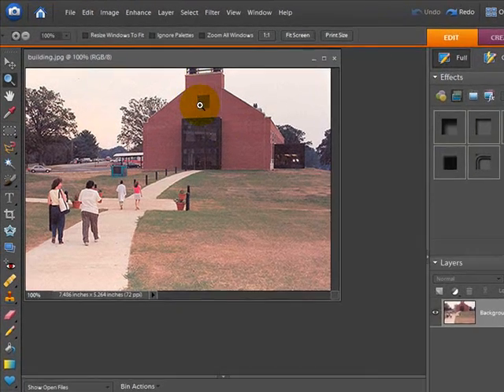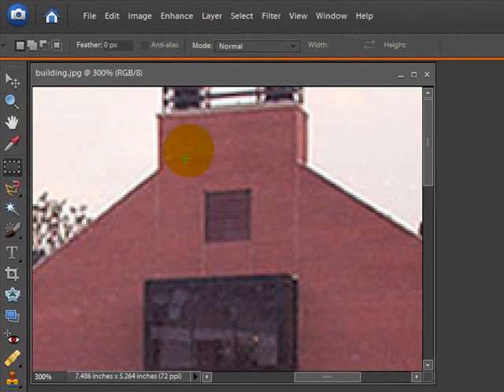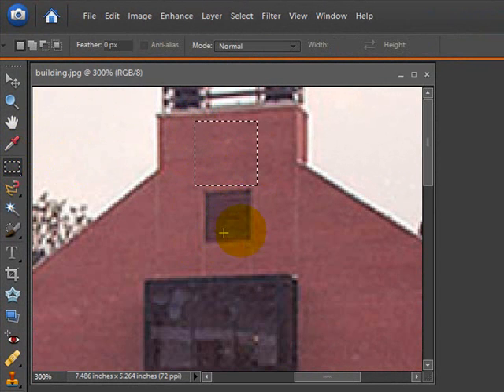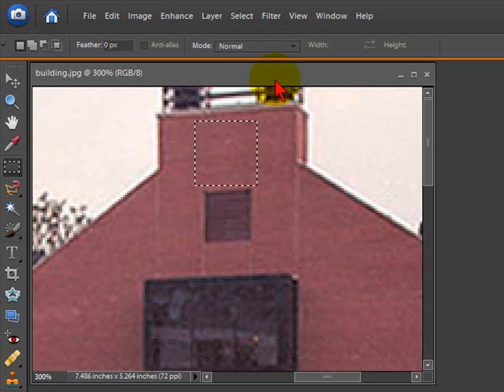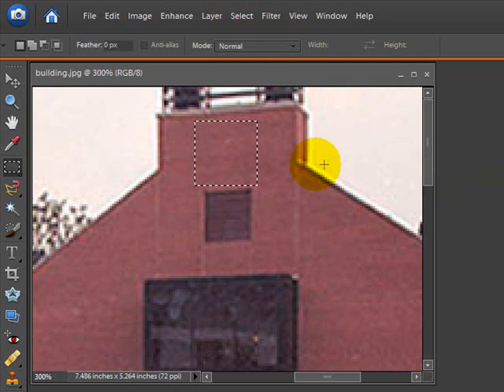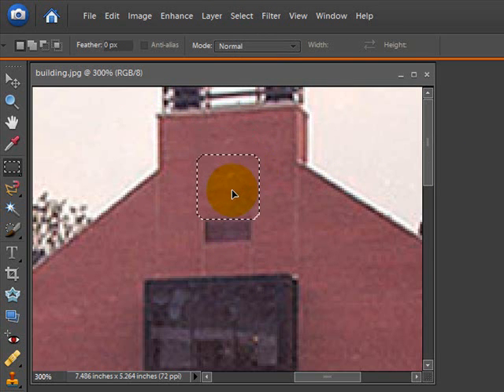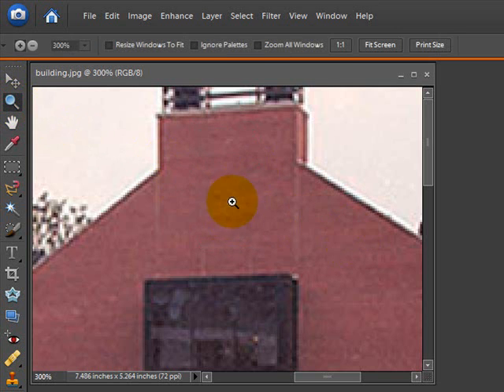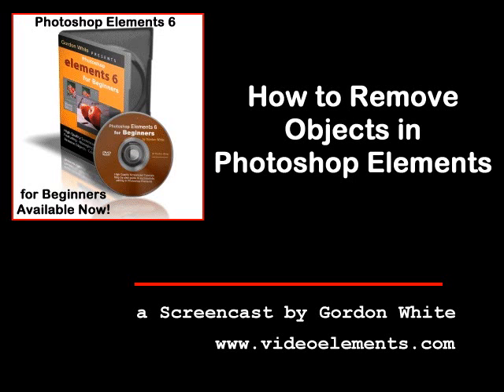Remove Object From Your Images in Photoshop Elements 6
In this screencast we show how easy it is to remove objects from your image in Photoshop Elements.